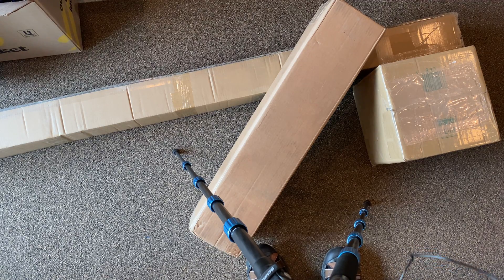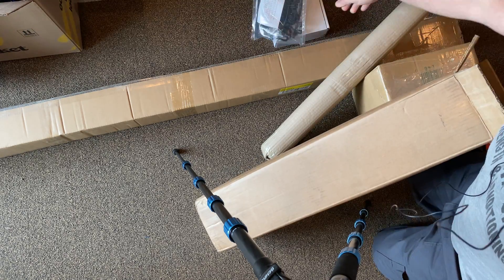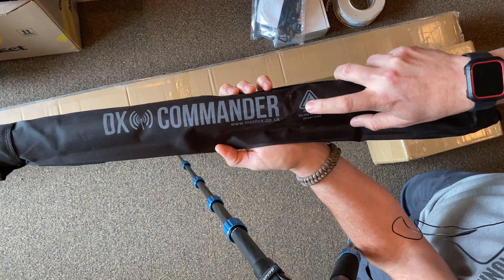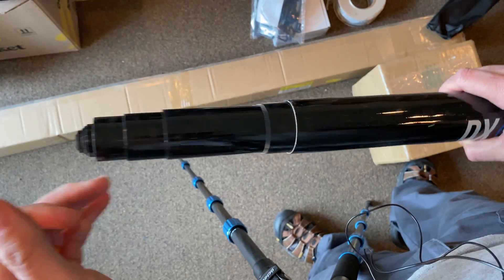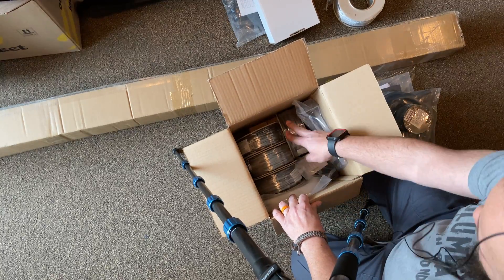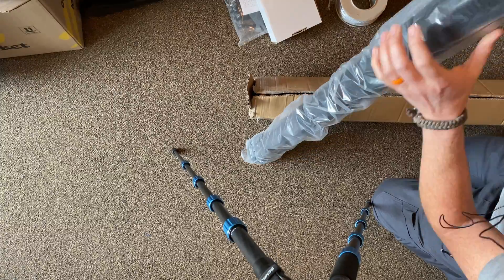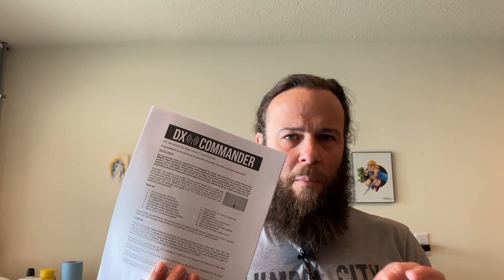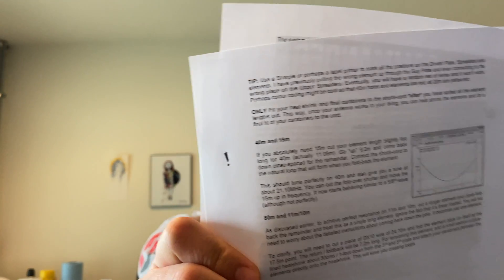DX Commander Nebula - Part 1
It was time to rip off the bandaid and buy a better antenna for my home setup and to have a better efficiency antenna for my Parks On The Air setup. So I bought a  @DXCommander  Nebula/Neboola & a POTA/SOTA Expedition. This is a multi-part video series of my build of the Nebula.

Ground Spikes I'm using to keep the radials down

Guy Stakes

Blue Water Ropes Niteline

Figure 9 Carabiner